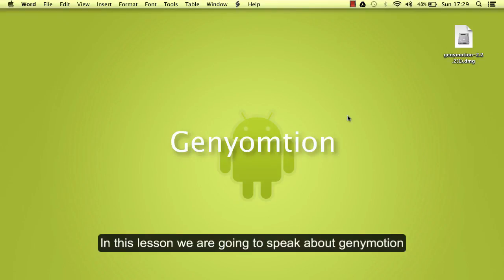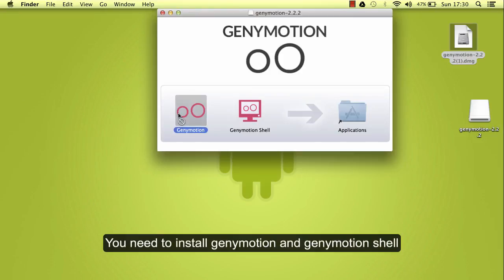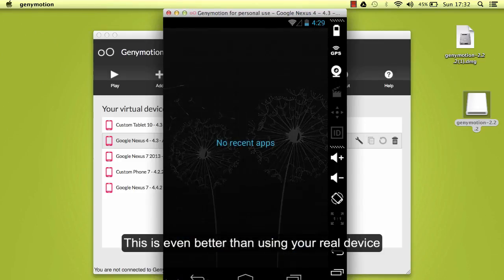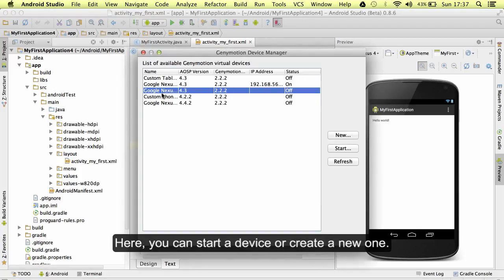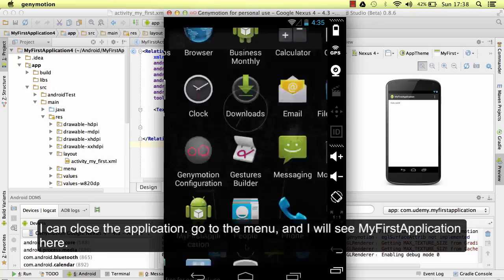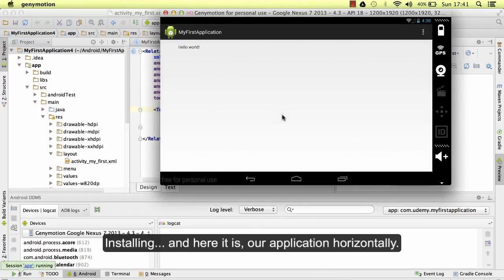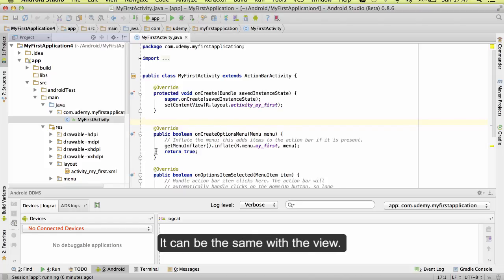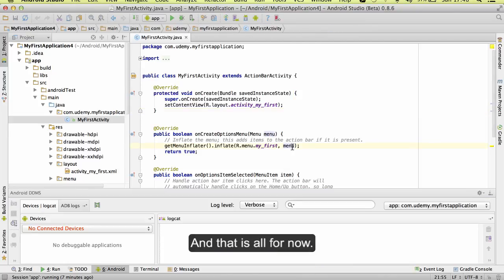how to android apk create Lesson5